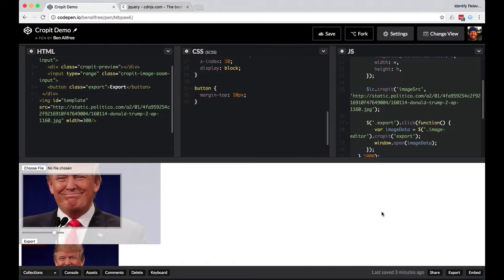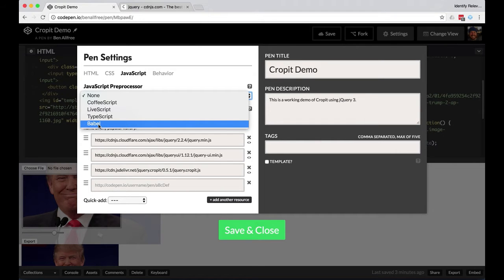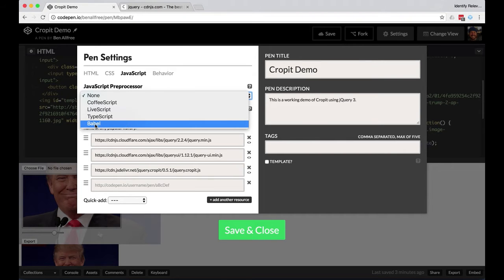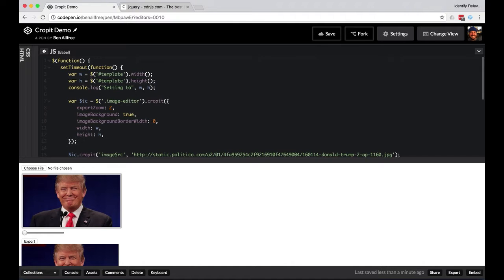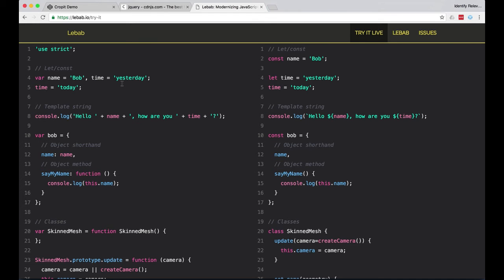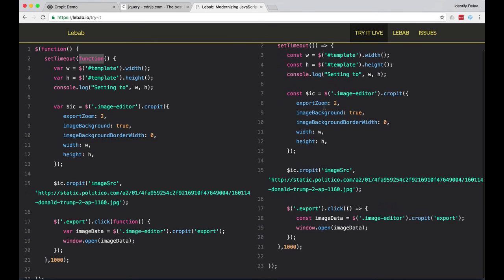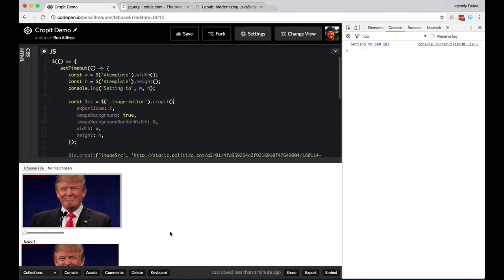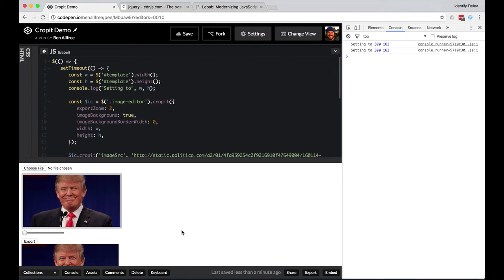Migrating from JavaScript 5 to JavaScript 6